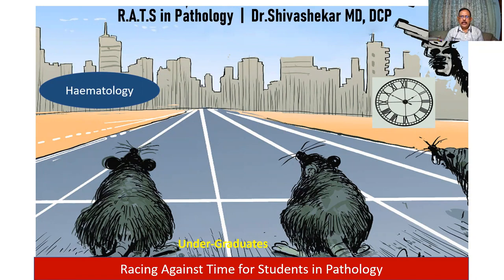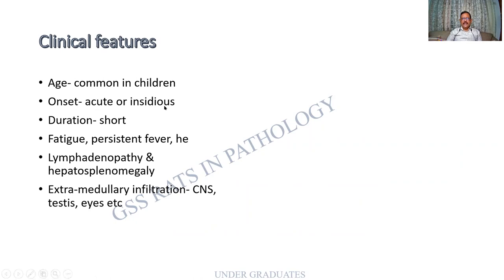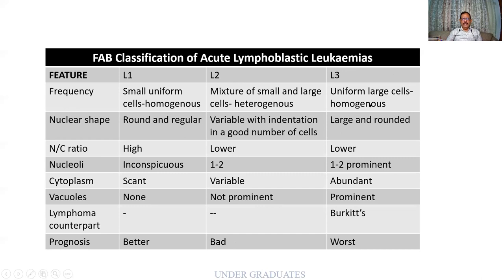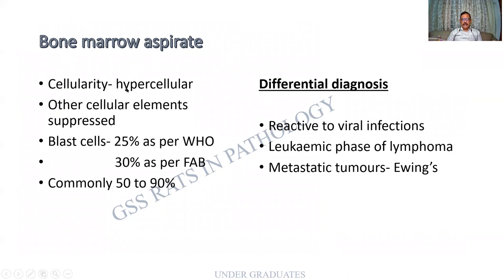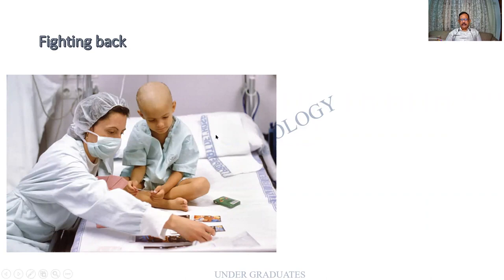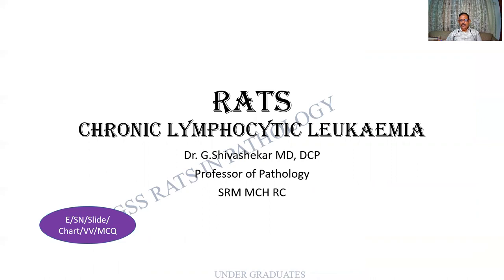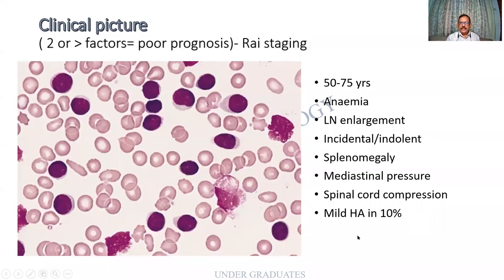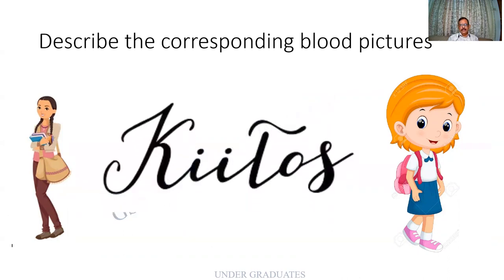Acute Lymphoblastic leukaemia Chronic lymphocytic leukaemia RATS Dr GSS MBBS &BDS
Charts/ E/ SN/ MCQ/ V V